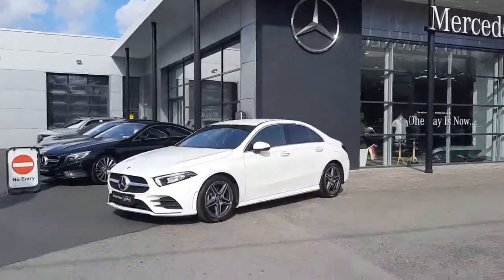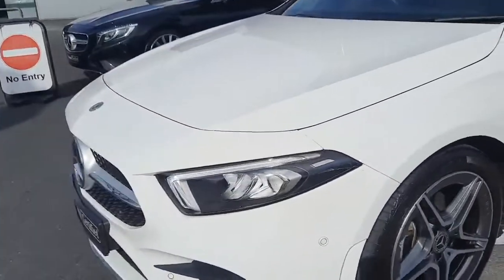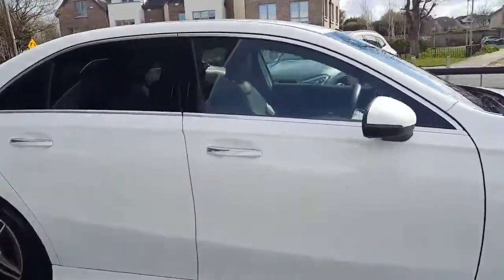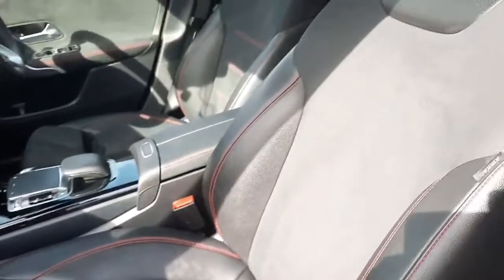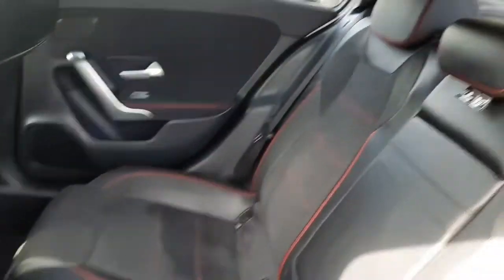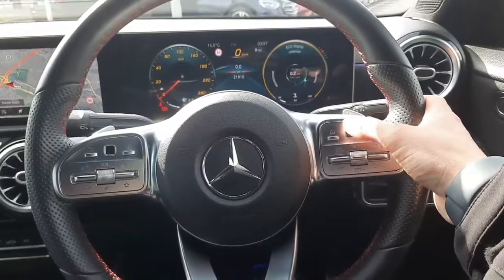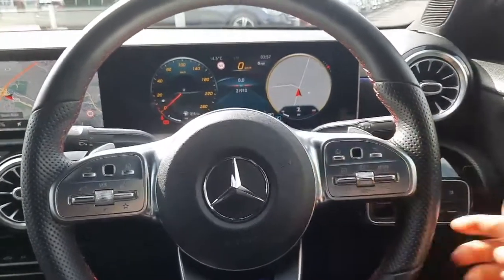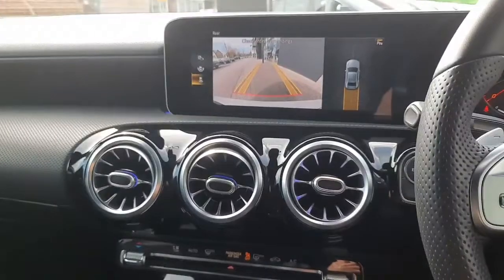201KE3443 - 2020 Mercedes-Benz A-Class A180 D AMG LINE PREMIUM 4DR AU